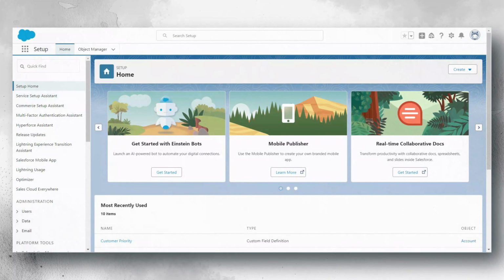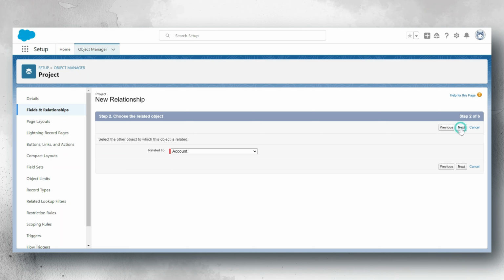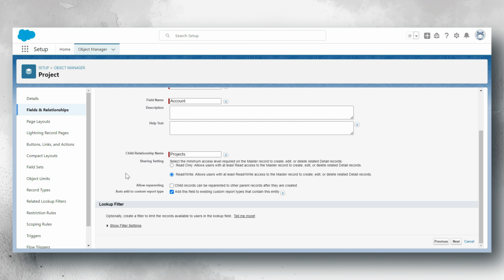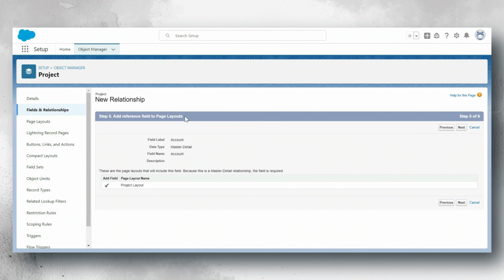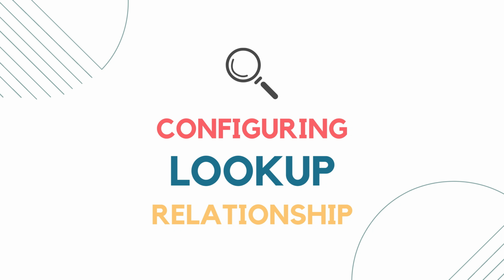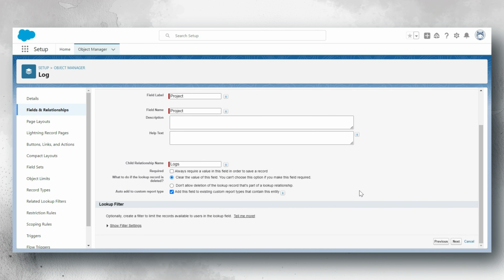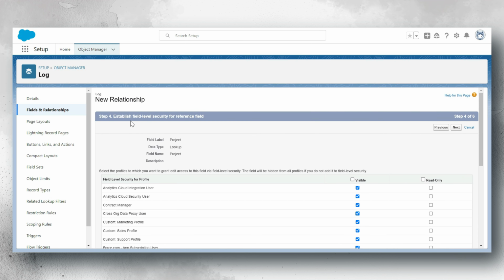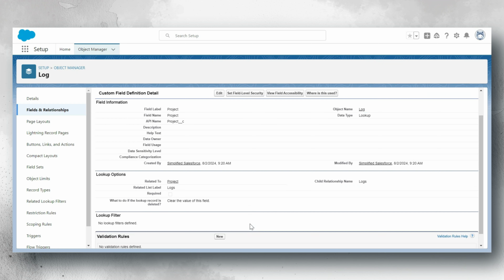Create and Configure Relationships in Salesforce | Master Detail | Lookup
❓How to create or configure master detail relationship Salesforce?
❓How to create or configure lookup relationship Salesforce?

➡️Field Type Selection - 00:35

➡️Master Detail Relationship - Related or Master object Selection - 00:49
➡️Sharing Settings - 1:22
➡️Allow reparenting - 2:00
➡️Field Level Security - 2:20
➡️Field Layout Settings - 2:32
➡️Related Lists Settings - 2:47

➡️Lookup Relationship - 3:20
➡️Required Setting - 3:53
➡️Deletion Behavior - 4:00
➡️Special Setting for cascaded-deletion - 4:46